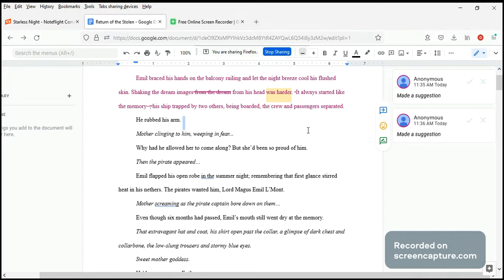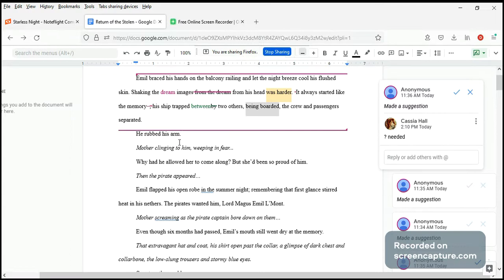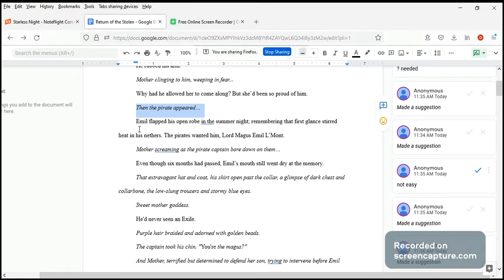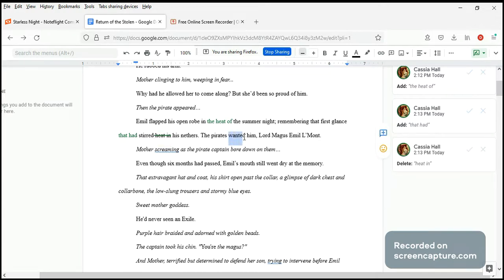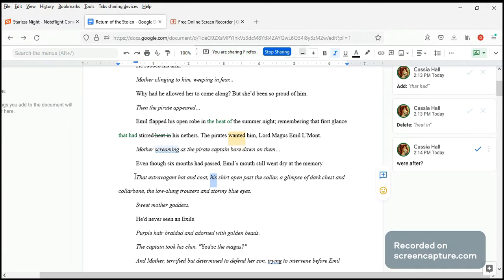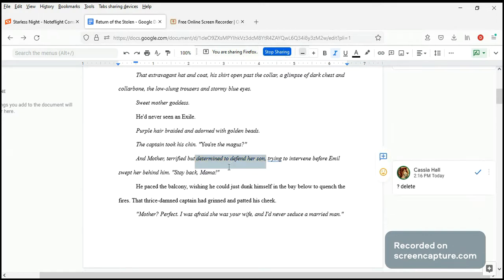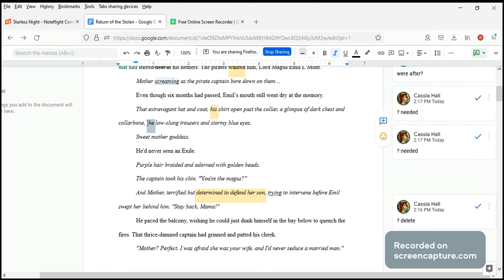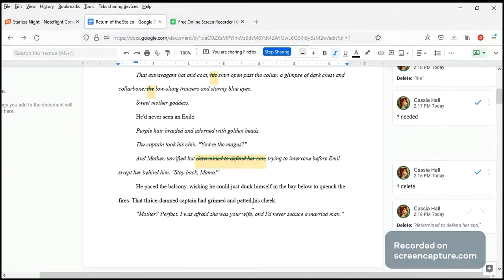How to Line Edit Fiction - R. L. Fuentes' fantasy flash 'Return of the Stolen' - #2 of 6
This is the second vid in a series of 6 of me line editing the flash 'Return of the Stolen'.

'Return of the Stolen' is R. L. Fuentes' submission to next year's SFF romance anthology, A Season for Romance - Summer Simmer.

She was kind enough to let me record the onscreen line edit and use it to show how I line edit fiction.

As a line editor, I like to show writers what the line edit is for, how it must come after the developmental edit, and the reasoning behind the changes I make/suggest.

Most of the time, it's for flow and readability. Flow gives the reader a smooth reading experience. We never want to break flow because we want to maintain suspension of disbelief.

A Season for Romance is unlike any other SFF romance anthology out there. Not only is there NO buy-in fee, we offer both developmental and line editing by experienced editors to help get your story into the best possible shape.

Here's the link where you can find more information for our current and upcoming anthologies